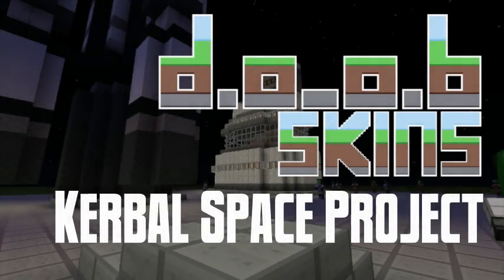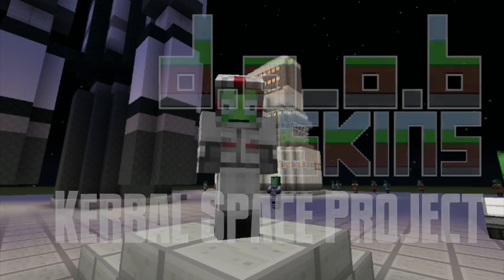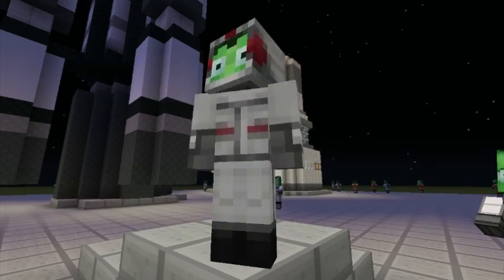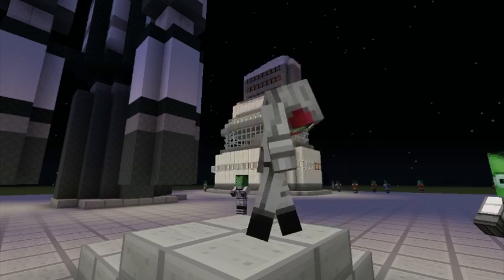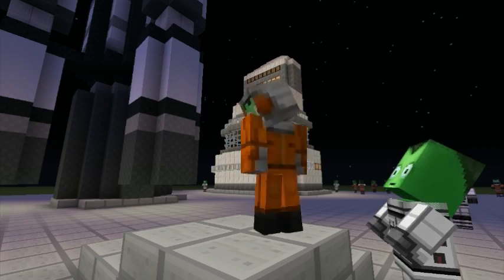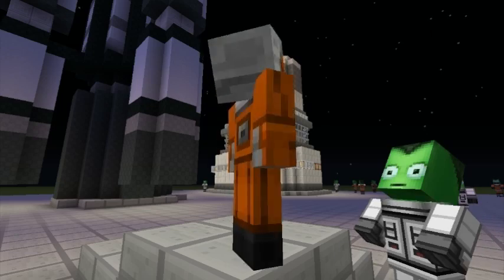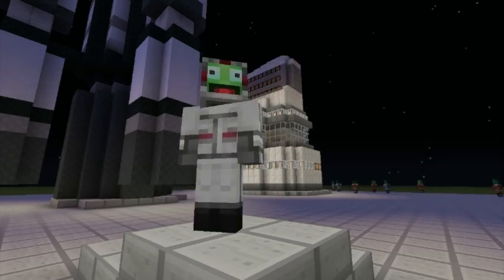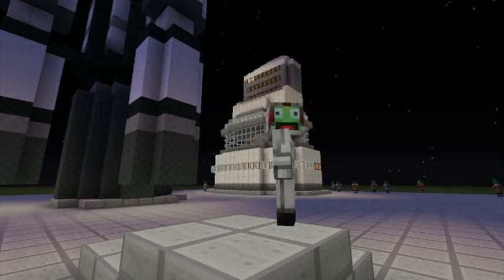doobSkins: Kerbal Space Program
If you'd like a copy of these skins, Right Click and Save As on these links:

Post Suggestions for future Skins you'd like to see in the comments, and I'll try and make anything that sounds like fun.

All other content, images and audio © doobcast (at doobcraft)